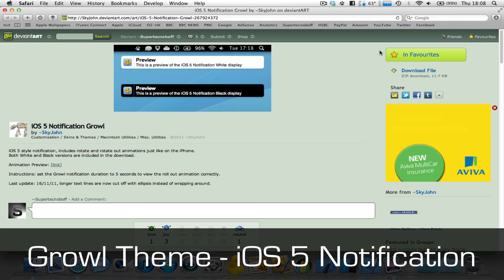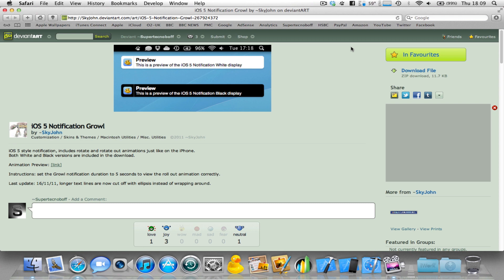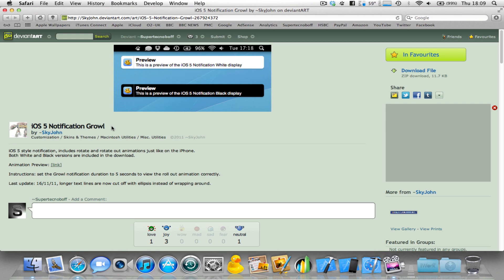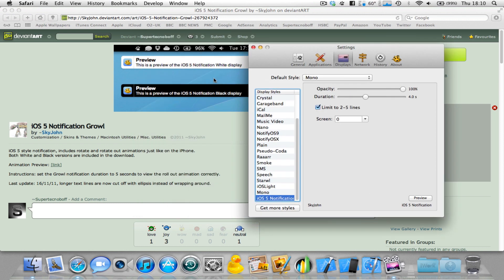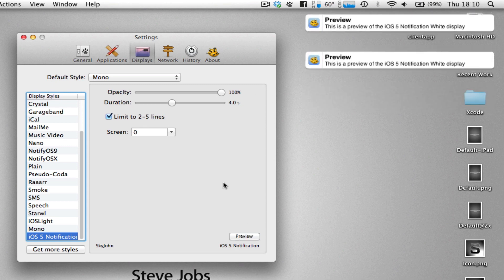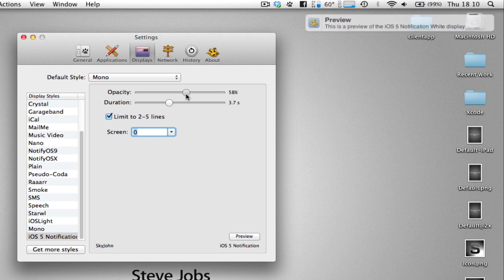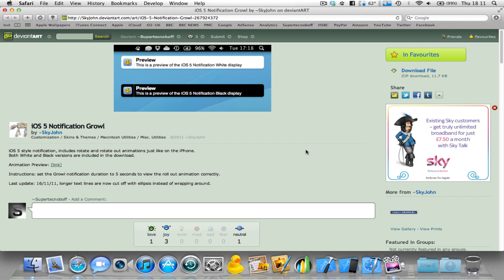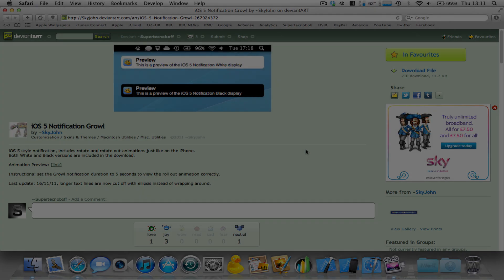Growl Theme - iOS 5 Notification Style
Ever wanted the iOS 5 Notification style for the Growl alerts on your Mac? With this theme, you can do just that!